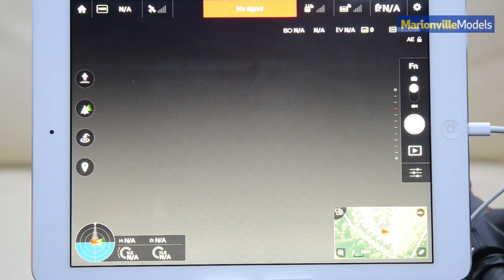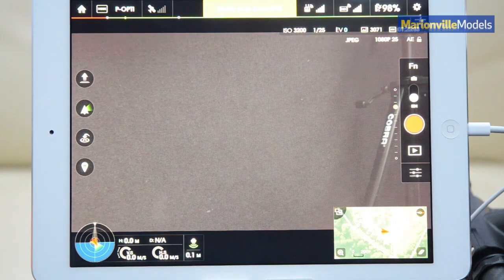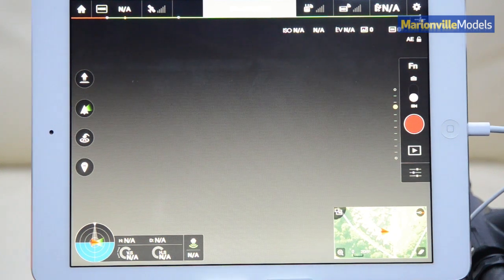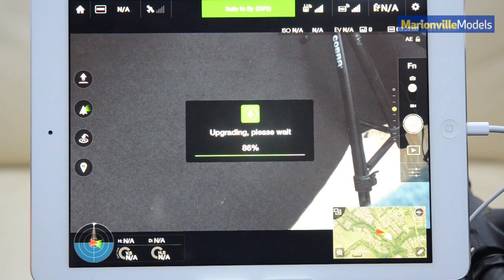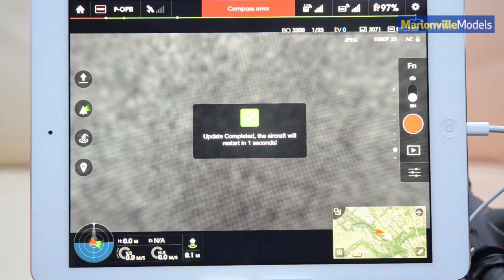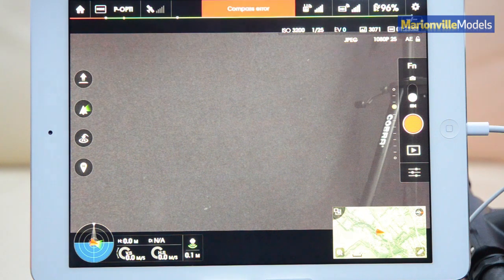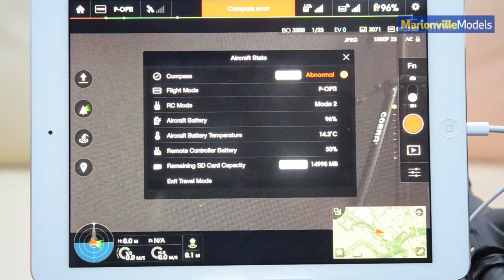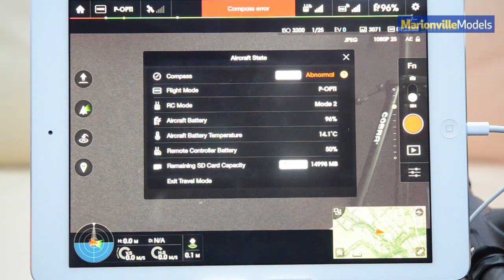DJI Inspire Firmware Update Timeout. How to Fix This Issue "Firmware upgrade wait timeout"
Sometimes during the Inspire`s firmware update the process can timeout. In this video i cover the workaround to get you back updating as normal.